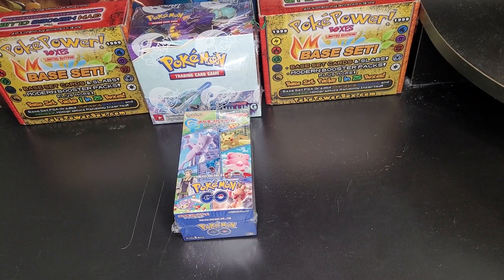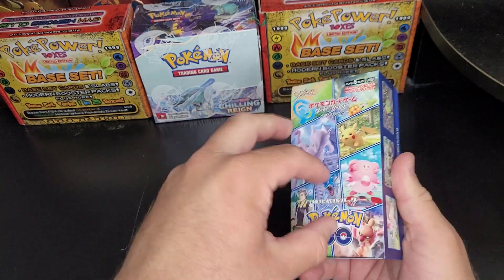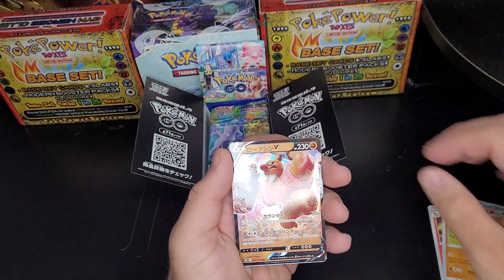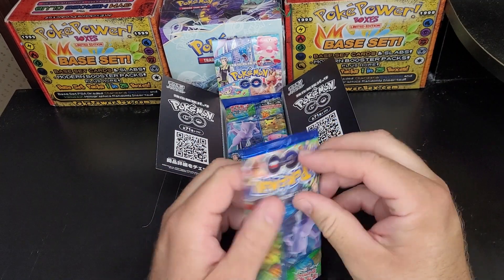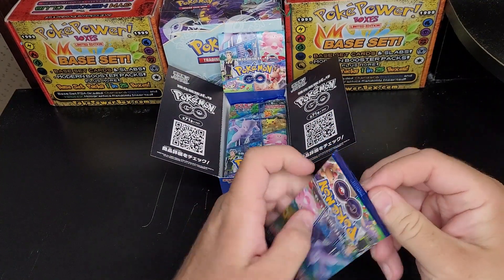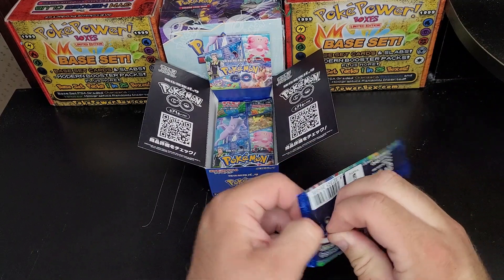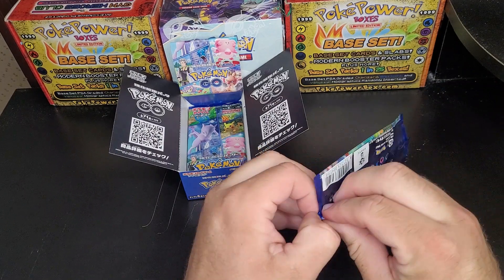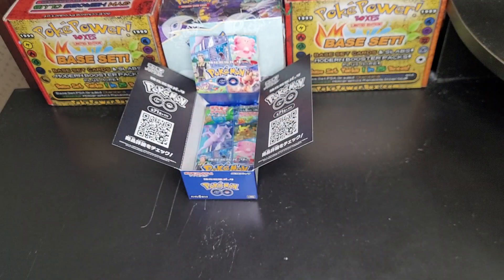MY VERY FIRST POKEMON TCG OPENING VIDEO!!!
My very first video of opening pokemon cards. I hope you enjoy it!